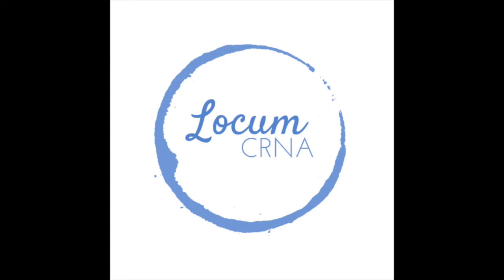Pack For Your Travel Nurse/CRNA Assignment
CRNAs Pack For Your Assignment.  It's critical that you make sure you have everything with you that you need to start Immediately.  Don't forget, delays happen and your luggage can be delayed or lost!